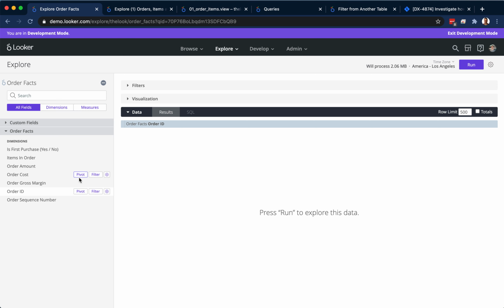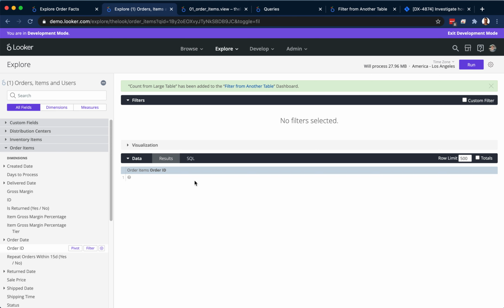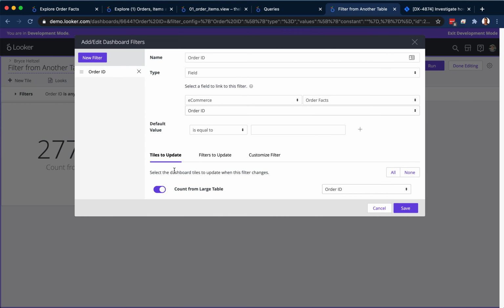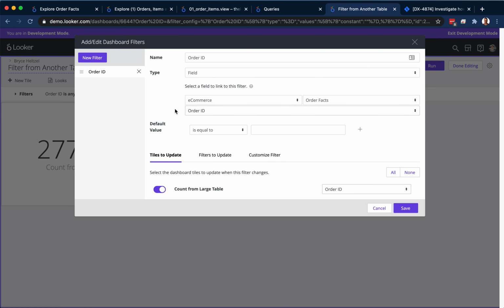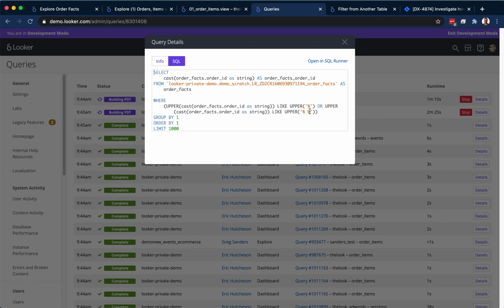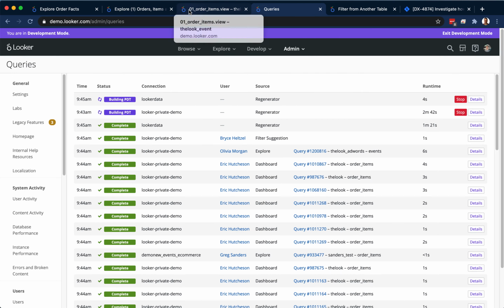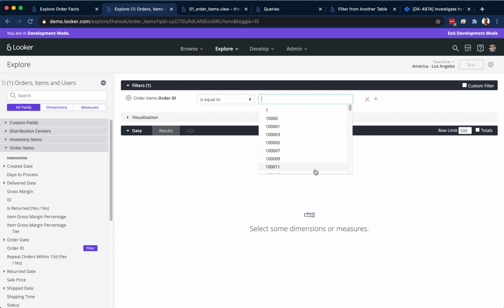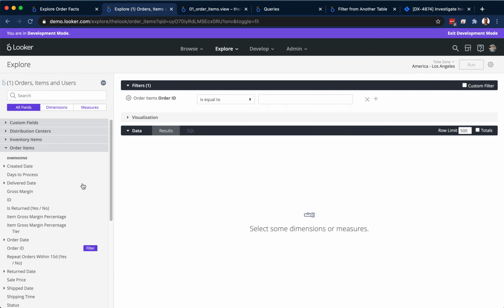Filter Suggestions/Values from a Smaller Table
Looker